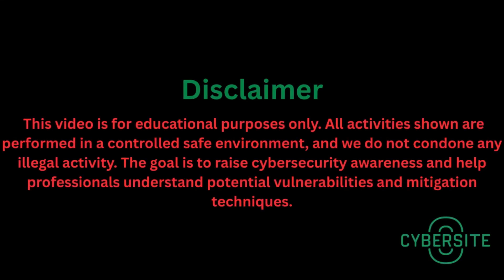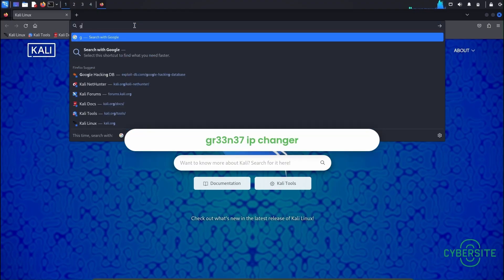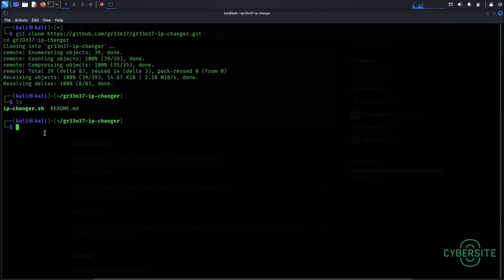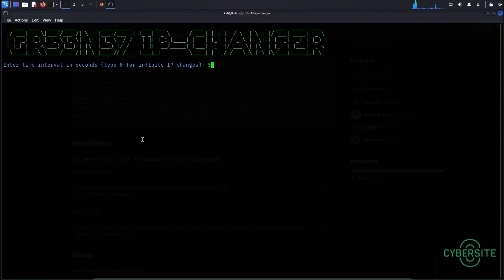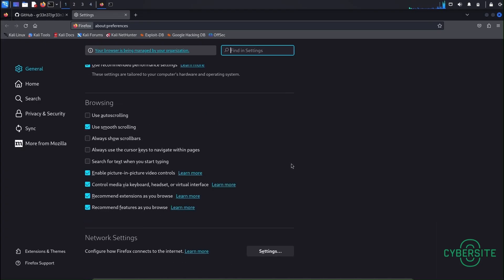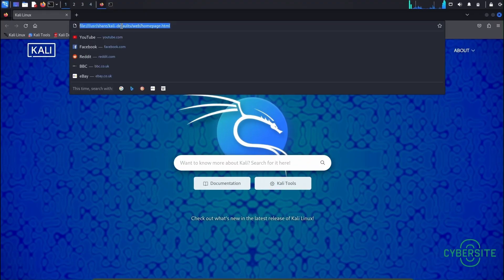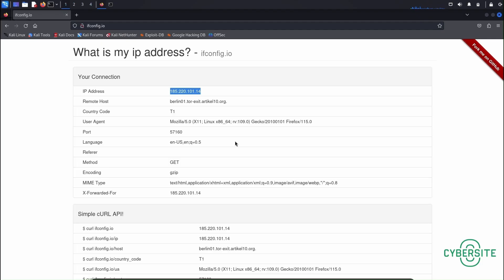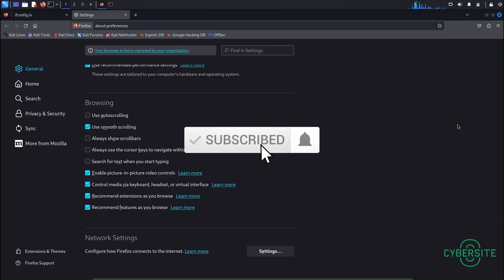How to Automatically Change Your IP Address Every 5 Seconds in Kali Linux | Educational Guide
In this video, you will learn how to change your IP address automatically every five seconds in Kali Linux. This step-by-step tutorial will help you boost your online privacy and anonymity.

Resources:
• Kali Linux
• VirtualBox
• gr33n37 ip changer